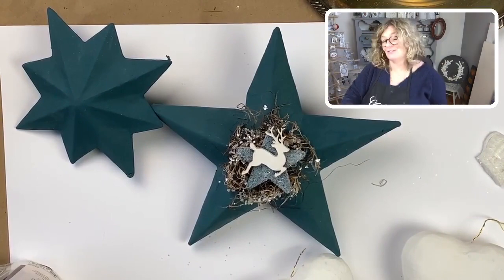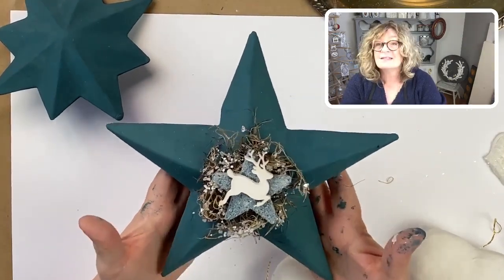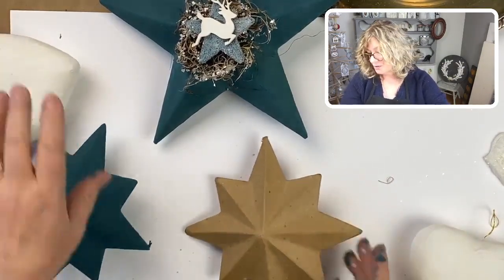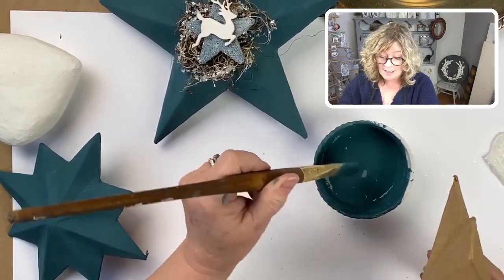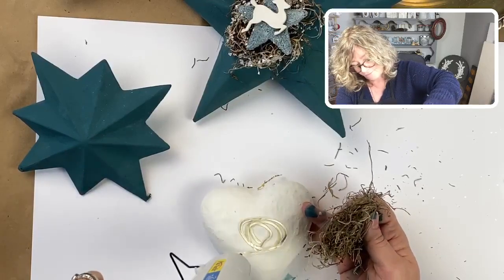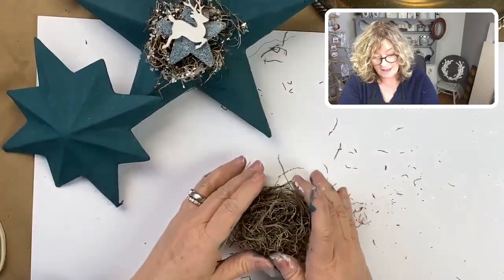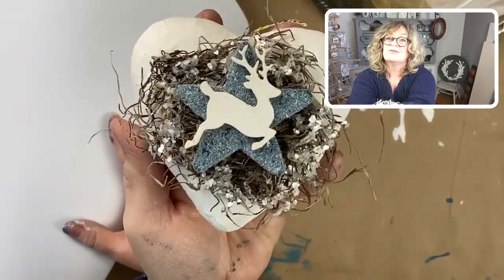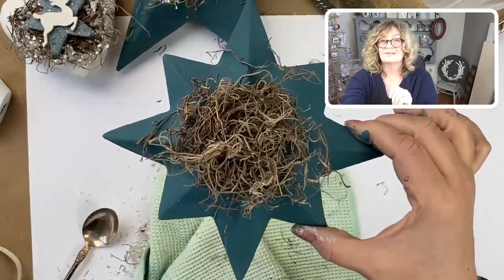How to Make Super dimensional Ornaments using Miss Mustard Seed's Milk Paint, IOD and More!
I love making ornaments and with these I used an unusual color that I made with a 2 color mix of Miss Mustard Seed's milk paint, some IOD Moulds and lots of German Glass Glitter and Mica Flakes..